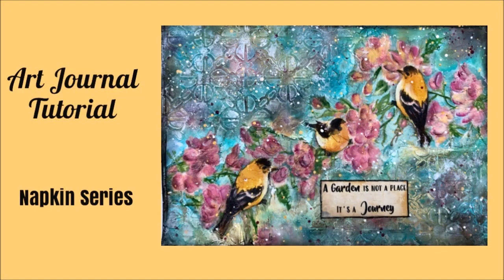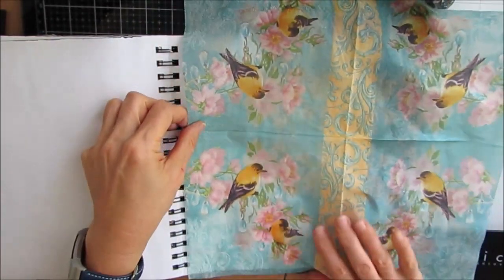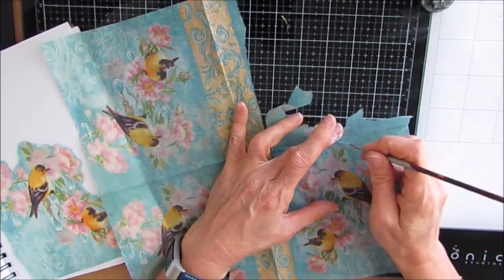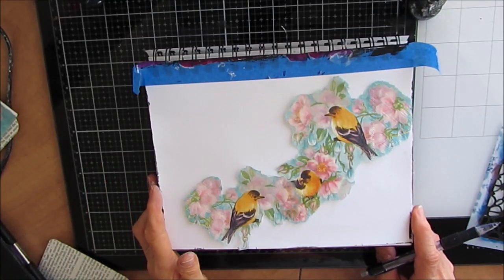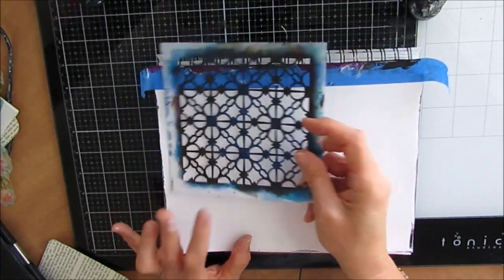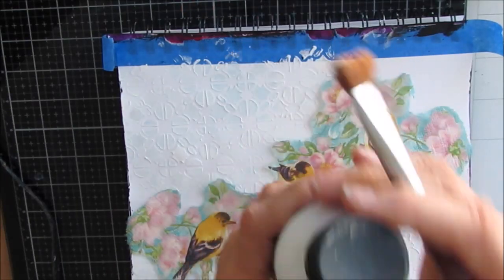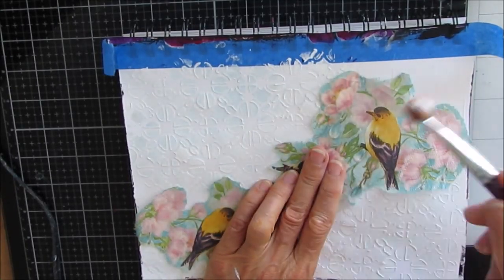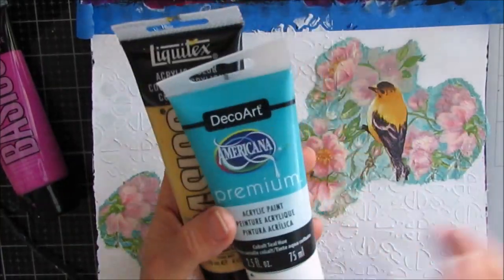Mixed Media Art Journal Tutorial- NAPKIN JOURNAL- GESSO THROUGH A STENCIL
Rearrange the art of a napkin to create your own composition. Creating texture with gesso and a stencil.
Featured Sentiment Pack-Through the Garden Gate
Napkin-Scarlet Petrol